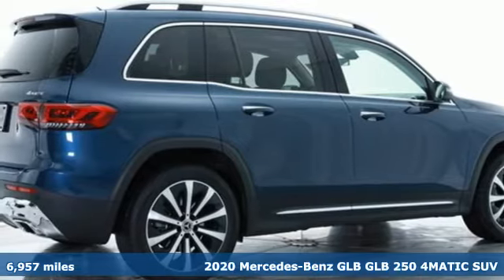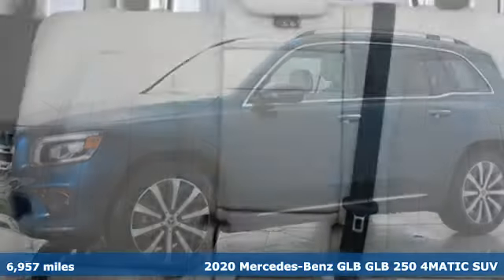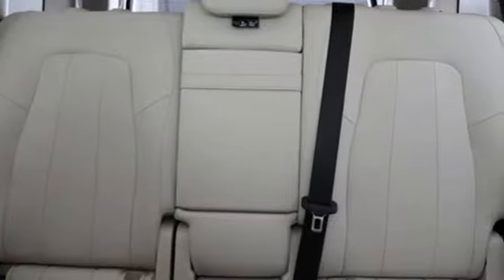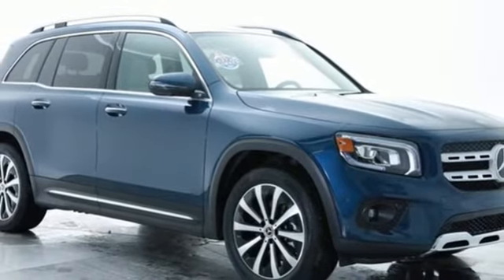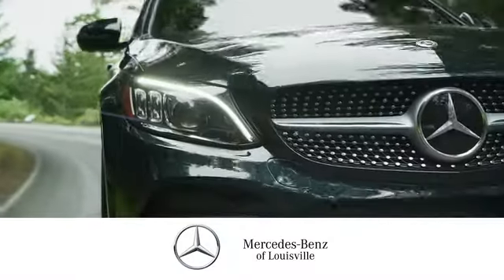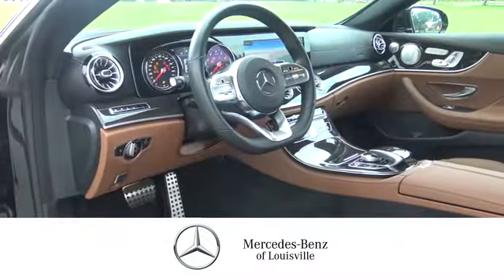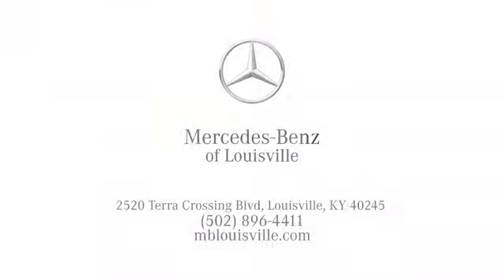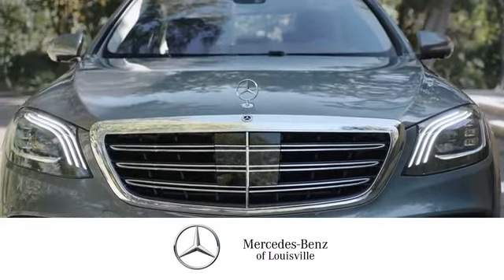2020 Mercedes-Benz GLB Louisville KY Elizabethtown, KY US13264 - SOLD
Year: 2020
Make: Mercedes-Benz
Model: GLB
Trim: GLB 250 4MATIC SUV
Engine: 4 2.0 L
Transmission: Automatic
Color: Denim Blue Metallic
Interior: Macchiato Beige
Mileage: 6957
Stock #: US13264
VIN: W1N4M4HB3LW026301
Dealer Certified, CARFAX 1-Owner, GREAT MILES 6,957! FUEL EFFICIENT 31 MPG Hwy/23 MPG City! Heated Seats, Sunroof, Turbo, WHEELS: 19 10-SPOKE W/MATTE BLACK AC... Full-Time 4MATIC All-Wheel, Onboard Communications System, iPod/MP3 Input, Remote Engine Start, PANORAMA ROOF, HEATED STEERING WHEEL, GARAGE DOOR OPENER, BLIND SPOT ASSIST, PREMIUM PACKAGE, HEATED FRONT SEATSKEY FEATURES INCLUDEFull-Time 4MATIC All-Wheel, Remote Engine Start, Turbocharged, iPod/MP3 Input, Onboard Communications System.OPTION PACKAGESPREMIUM PACKAGE Mirror Package, Power Folding Exterior Mirrors, Auto-Dimming Rearview & Driver-Side Mirrors, 10.25 Digital Instrument Cluster, KEYLESS-GO Package, KEYLESS-GO, HANDS-FREE ACCESSSHOP WITH CONFIDENCENO Deductible, Exchange Privilege for 7 days or 500 miles, whichever comes first, Each Certified vehicle must pass a rigorous inspection of over 165 points, 24-Hour Roadside Assistance includes trip routing, trip interruption coverage and technical help, Trip-Interruption Services, A network of over 300 Mercedes-Benz dealers will support your Certified Mercedes-Benz, Carfax Vehicle History Report, Balance of New Car Warranty plus 1 year/unlimited miles extended Limited WarrantyWHY BUY FROM USMercedes-Benz of Louisville's unparalleled customer experience begins the moment you enter our inviting, modern Mercedes-Benz dealership. Our entire staff of friendly, professional, and knowledgeable employees is focused and fully committed to meeting the needs of every guest visiting our showroom, service center, customer lounge, and our lifestyle boutique. Our goal is to deliver a customer experience so memorable that it sets a standard by which all future experiences will be judged.Horsepower calculations based on trim engine configuration. Fuel economy calculations based on original manufacturer data for trim engine configuration. Please confirm the accuracy of the included equipment by calling us prior to purchase.

Address:
4156 Shelbyville Road